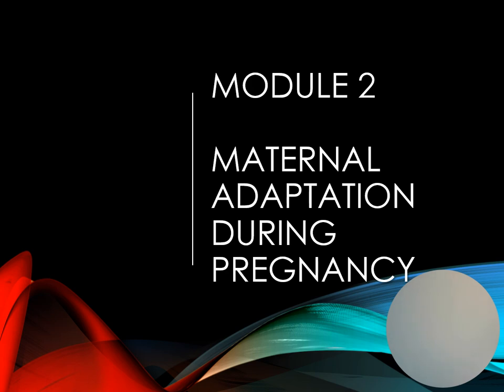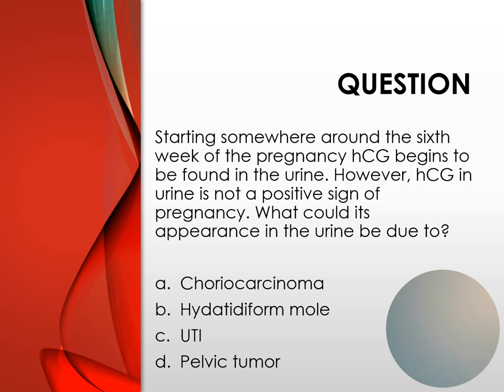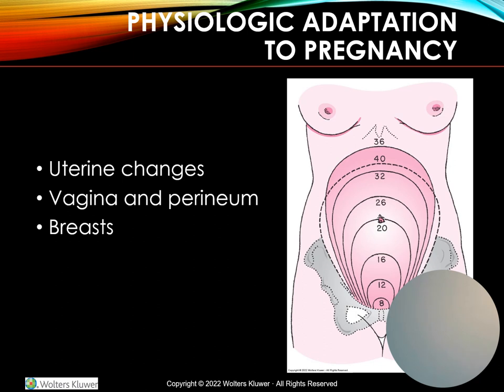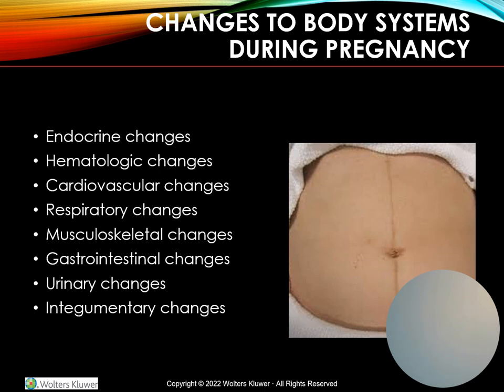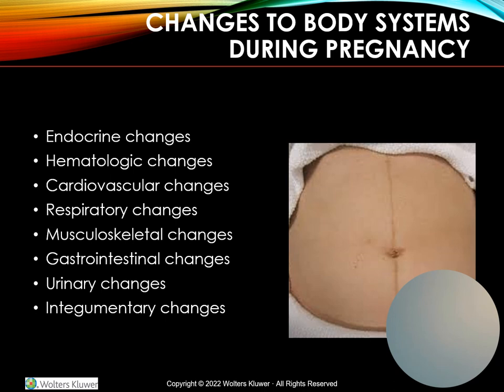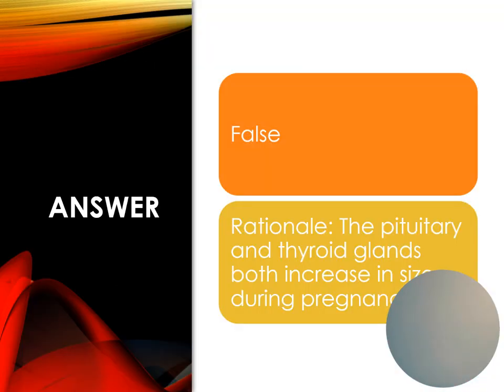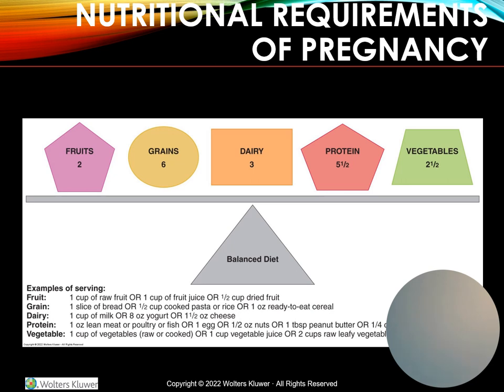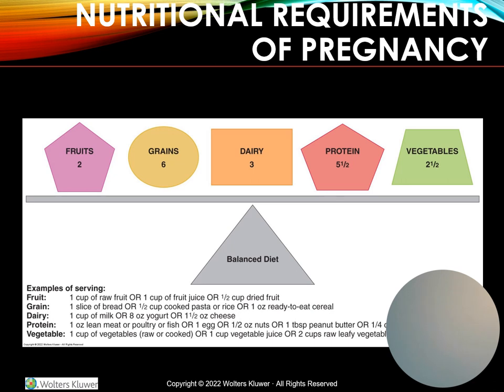Maternal Adaptations to Pregnancy